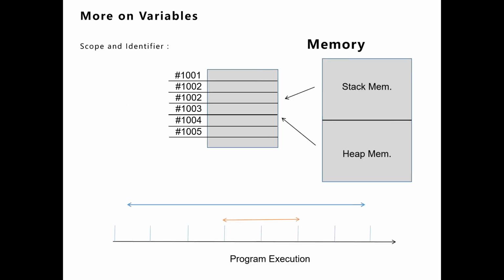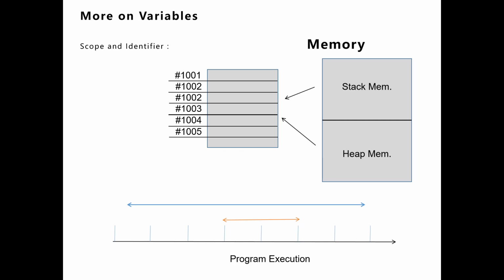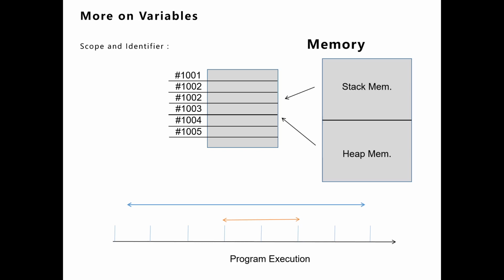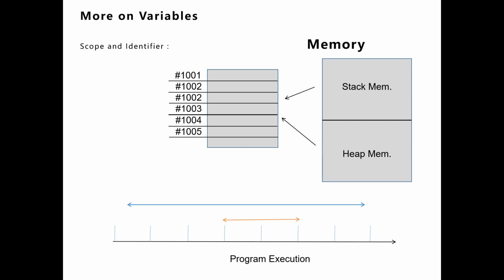#4 - Variables Part - II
From this video we learn more on variables such as scope and identifiers.